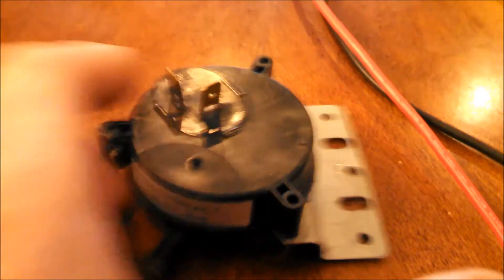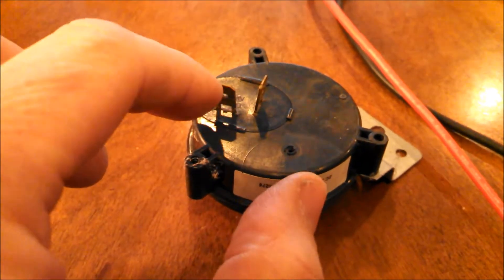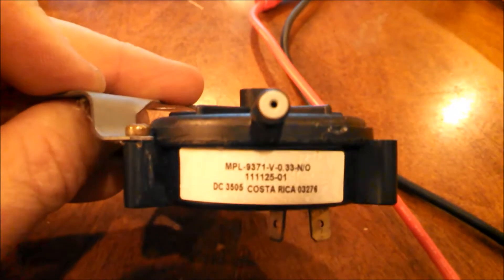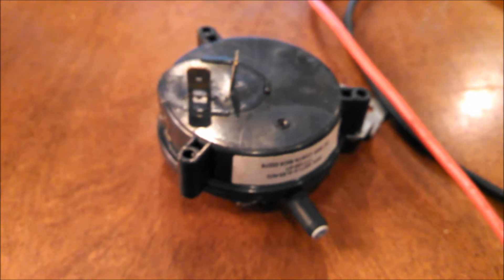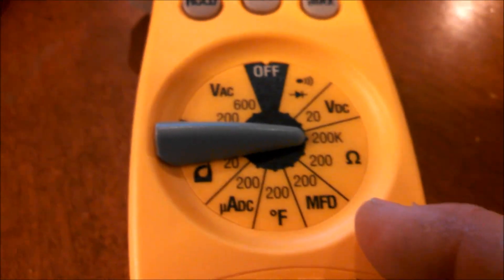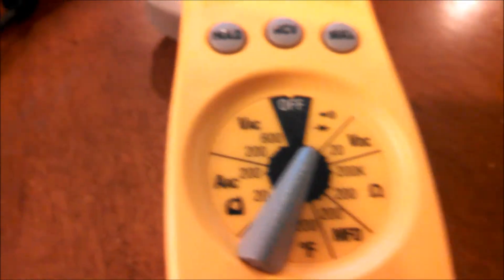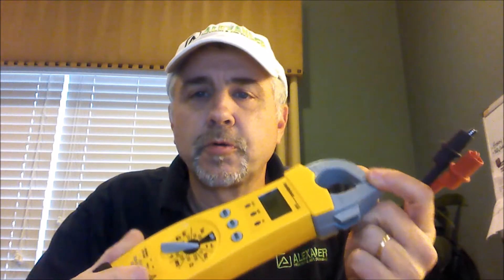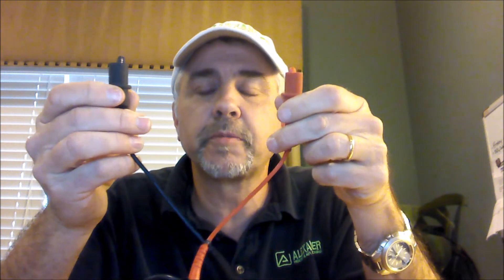HVAC Pressure Switches - HVAC Companies near Raleigh NC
Pressure Switch
Testing a furnace pressure switch